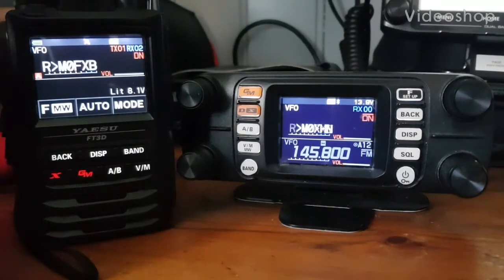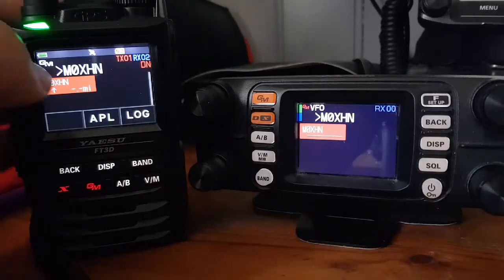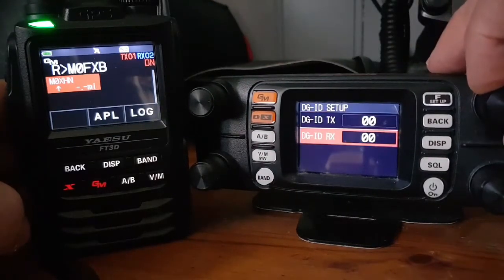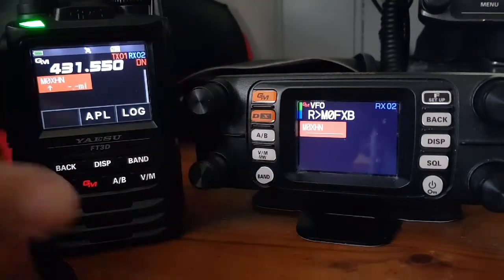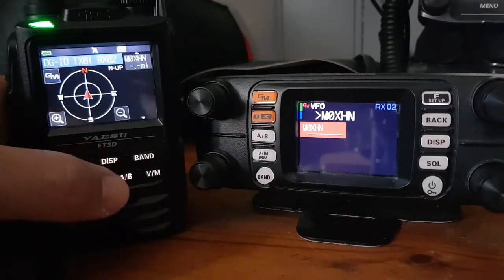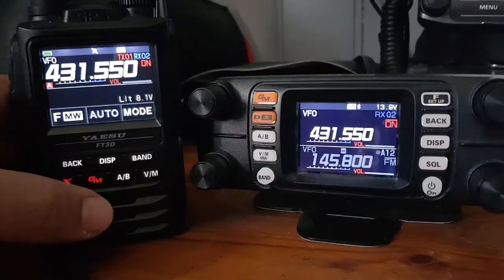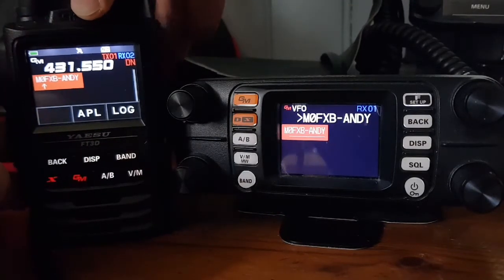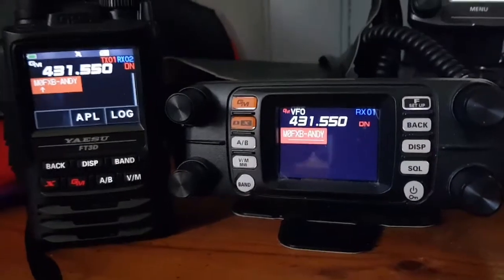Yaesu FT3D-FTM300 -Group Mode send messages - Set up DG-ID and more .